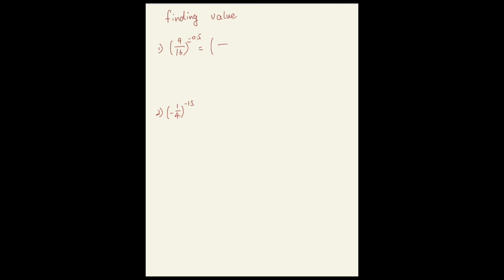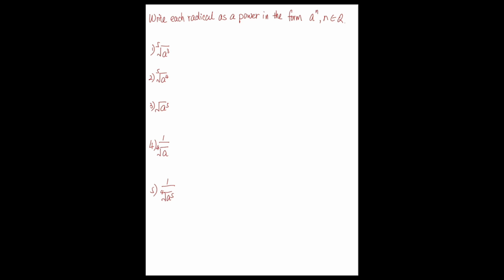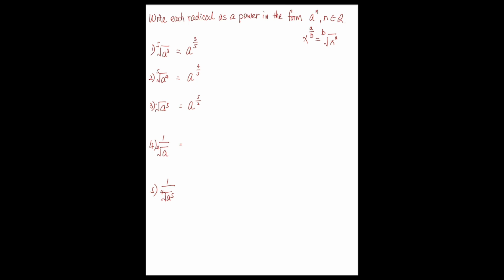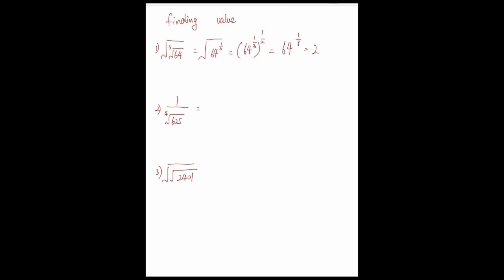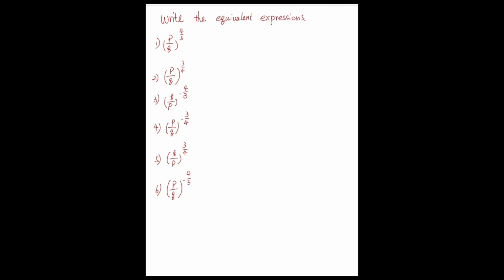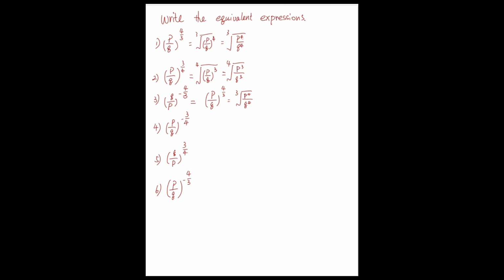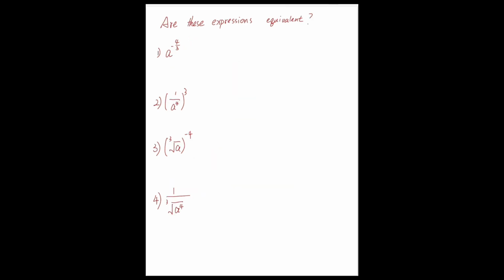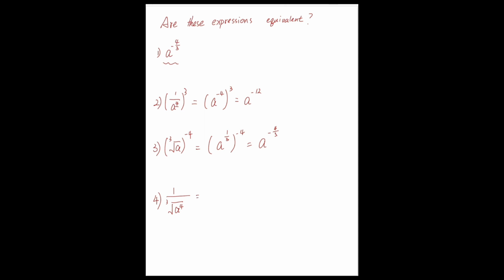Exponents Lesson 4: Radical Exponents